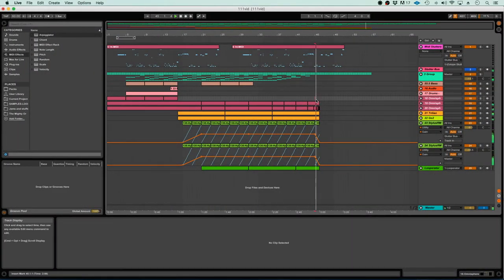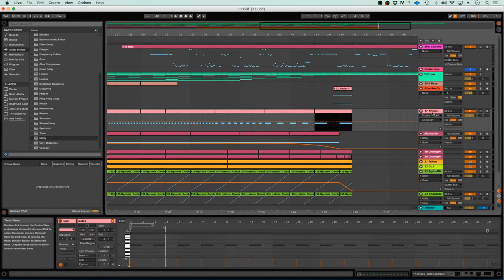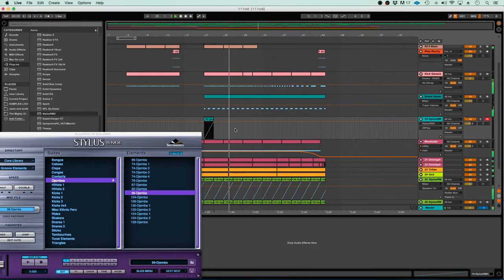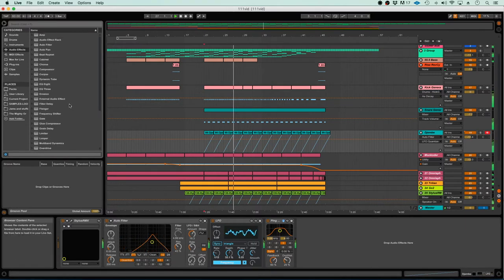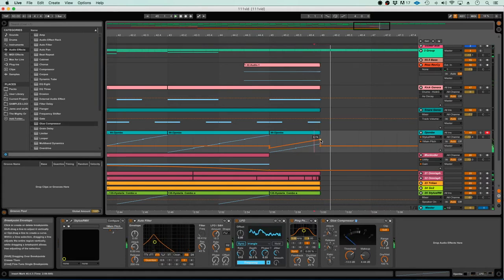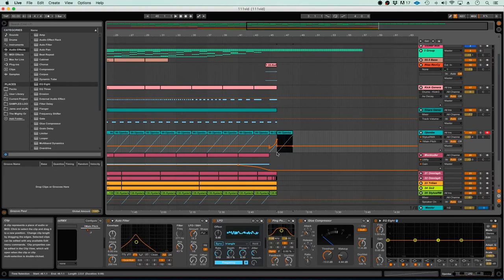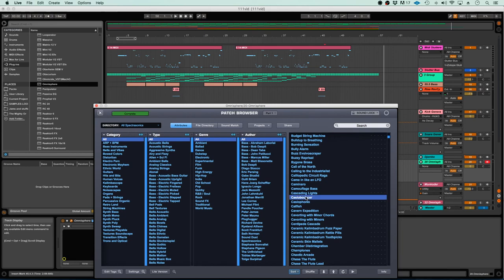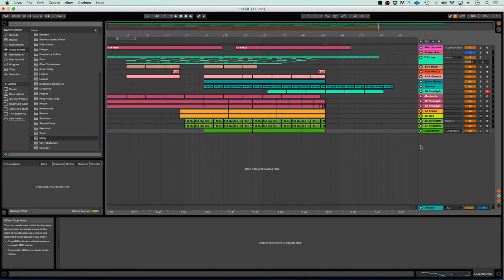Ableton Live Session Start to Finish: Triple LFO with Auto-Filter, EQ & M4L (Part 4)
Ever heard of the Magic Square of the Sun??  In this series we will utilize a set of frequencies coincidentally in alignment with the 6x6 magic square of the sun.

Ever wondered what the Her-She Kiss Triple LFO Filter Trick is? Probably not. but if you keep watching I guarantee you'll find out ;)